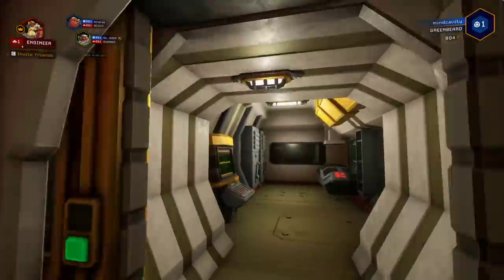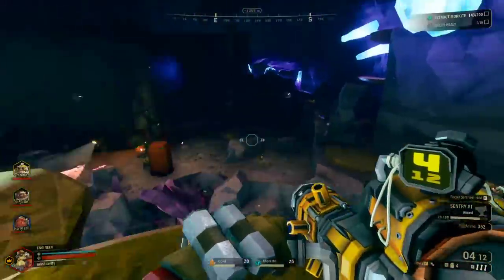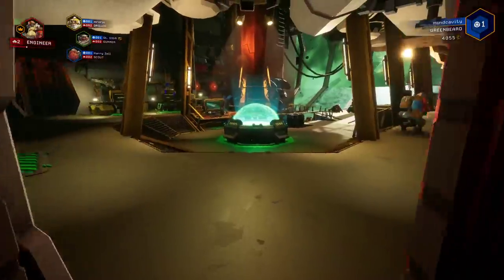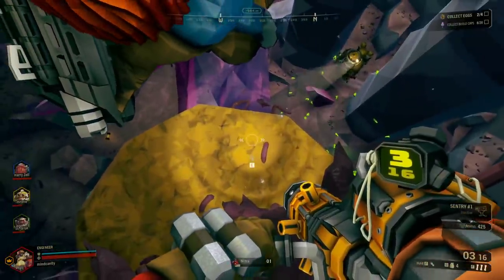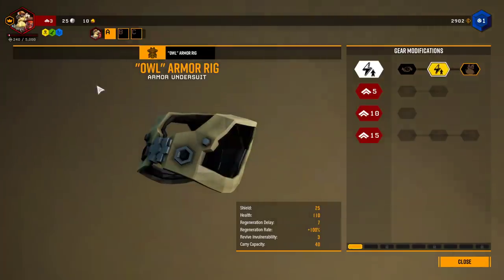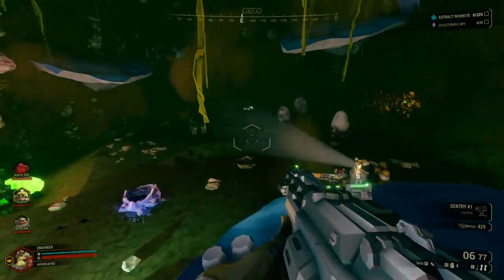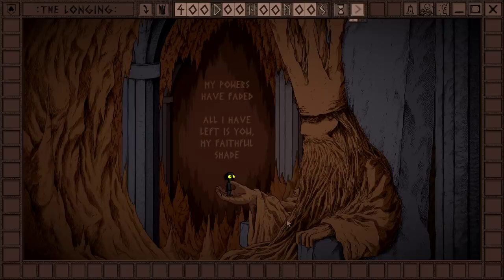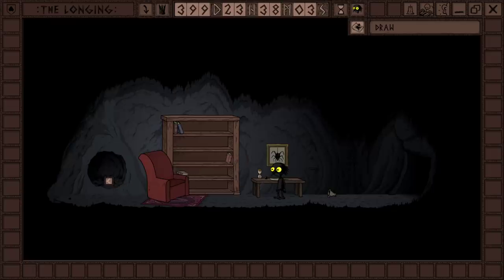Deep Rock Galactic: Lockdown 2020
We explore the depths to plunder its golden riches and fight its disgusting horde of bugs.